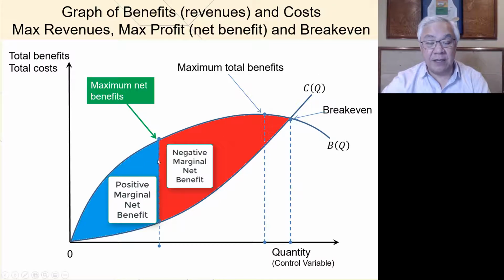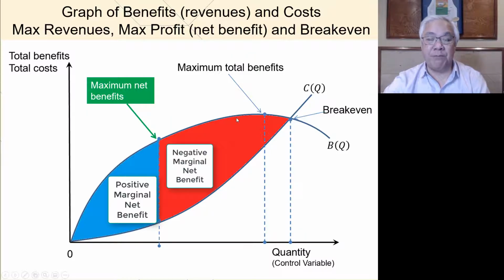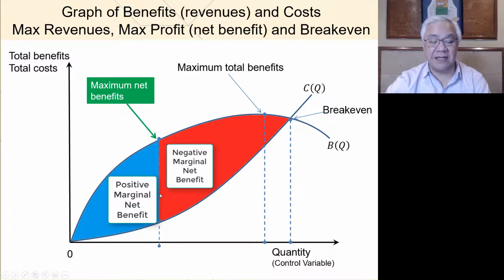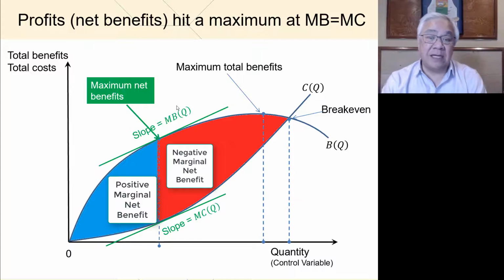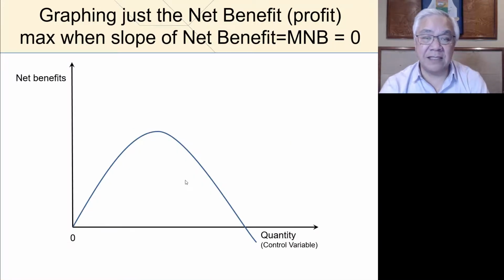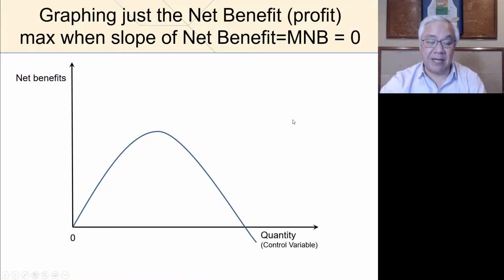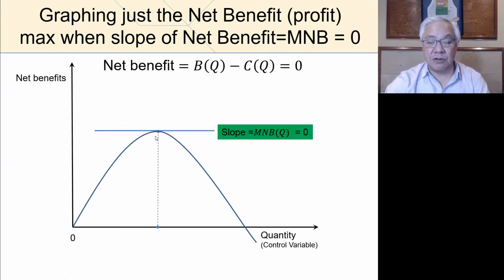ME video lecture ch 1 4 of 6